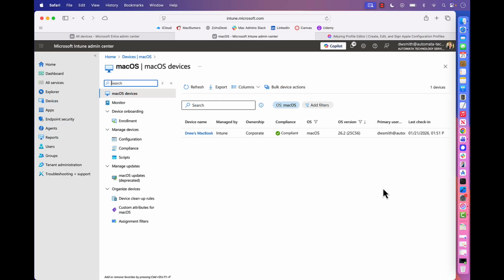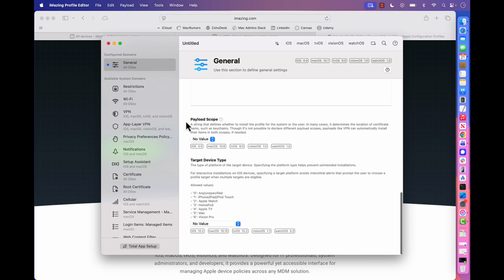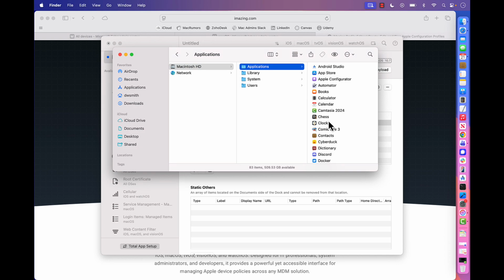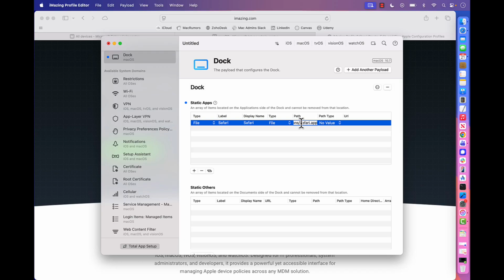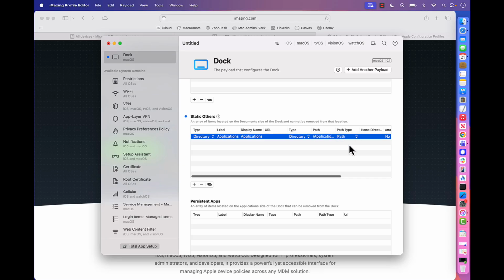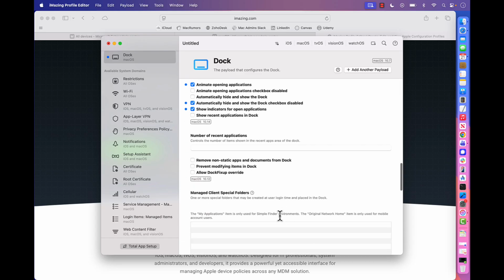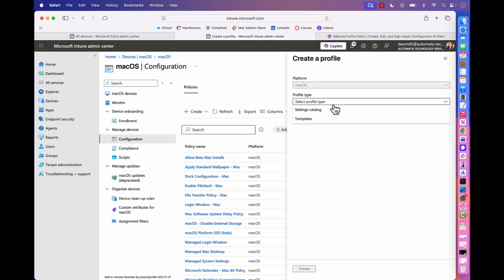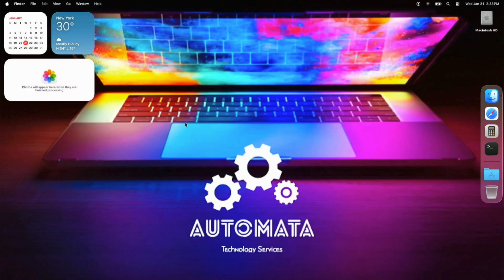Configuring the Mac's Dock using Microsoft Intune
This lesson demonstrates how to configure a standardized Dock on the Mac using a combination of Microsoft Intune and a free third-party tool.  This video is an excerpt from our course 'Apple Endpoint Management Using Microsoft Intune'.